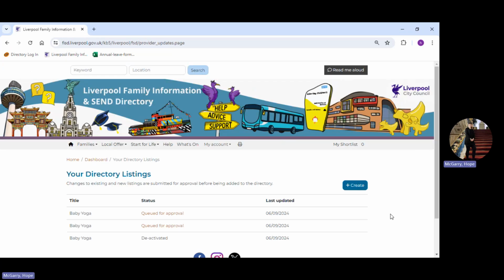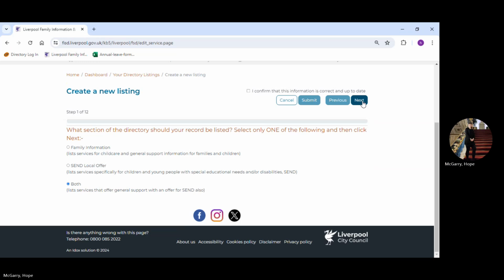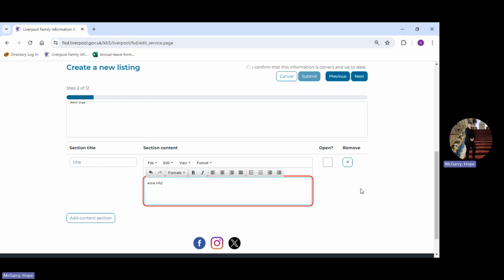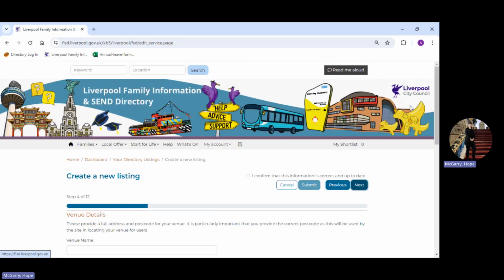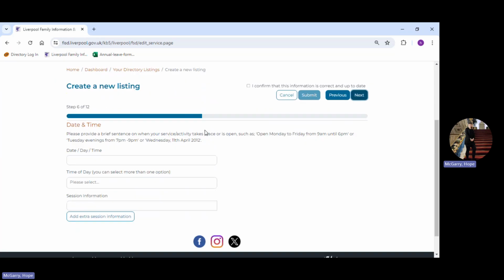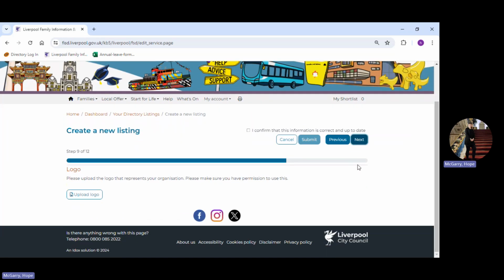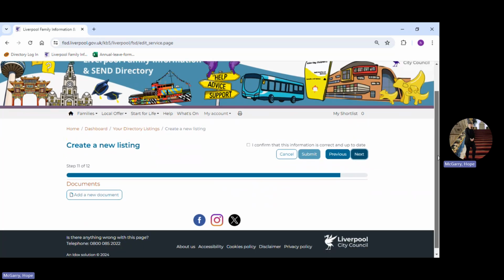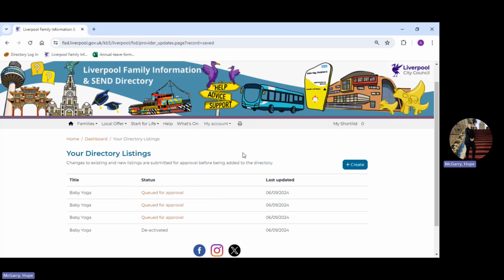Create a listing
This instructional video will help you to create a listing on the Liverpool Family Information and SEND Directory.